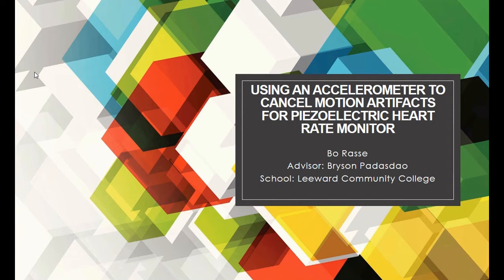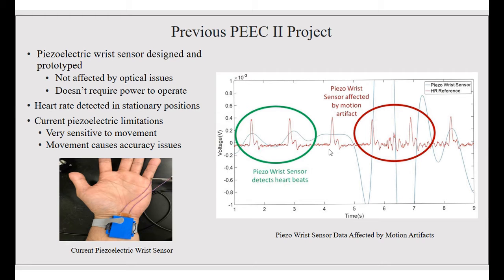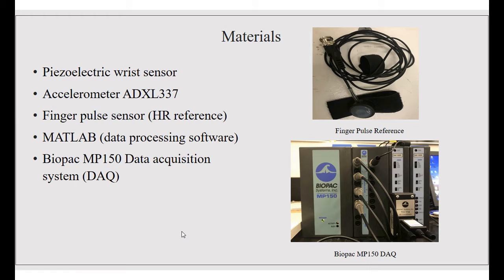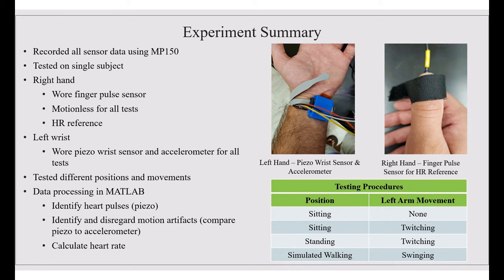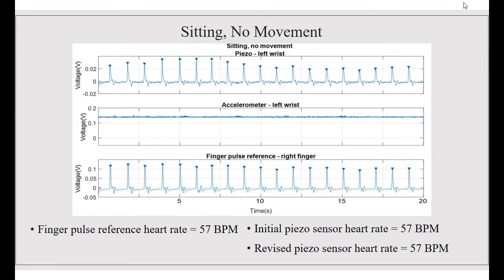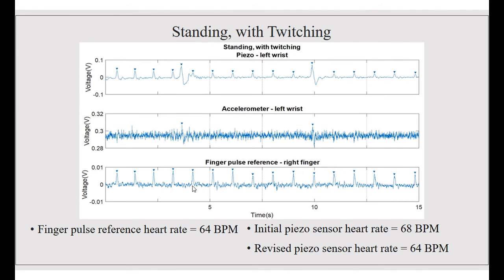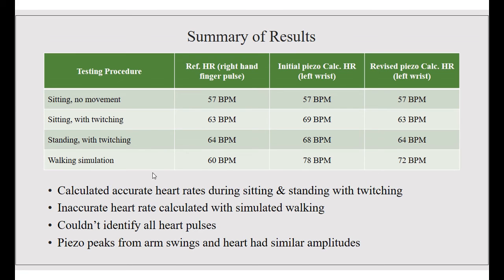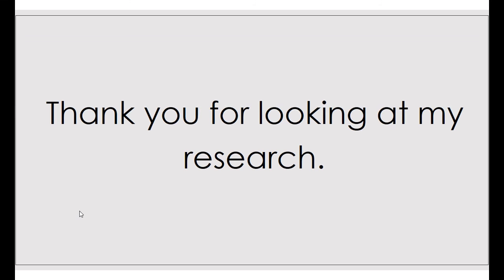PEEC2020 LCC Rasse